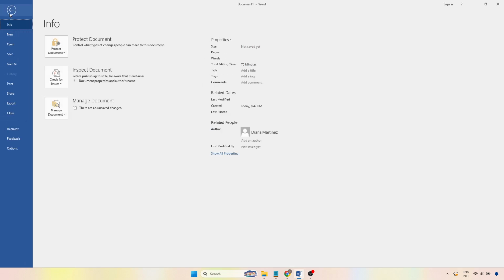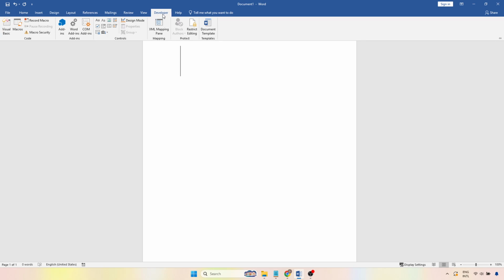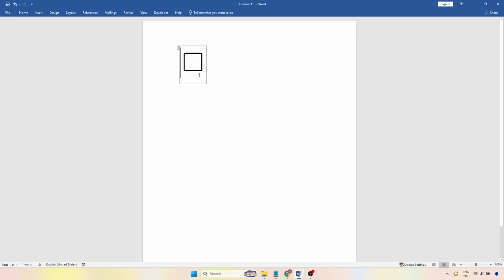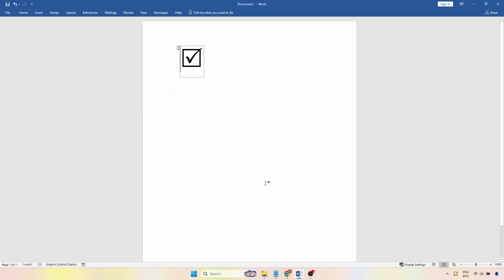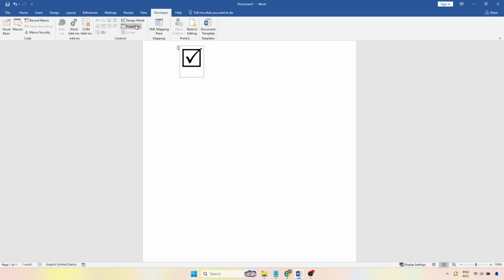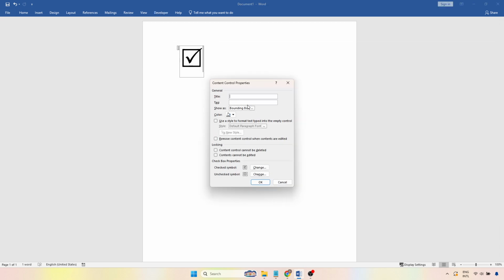How To Insert A Clickable Checkbox In Microsoft Word (Quick And Easy Guide)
Learn how to insert a clickable checkbox in Microsoft Word with this quick and easy step by step guide. This tutorial shows how to enable the Developer tab, add interactive checkboxes, and customize their appearance for digital forms, surveys, and checklists. You’ll also learn how to change the checkbox symbol and make it more user friendly for document recipients. Perfect for beginners, students, and professionals who want to create fillable Word documents efficiently.